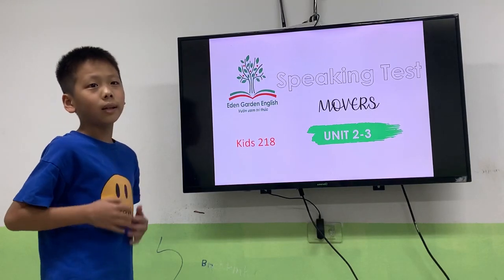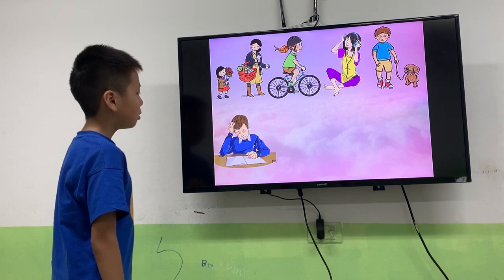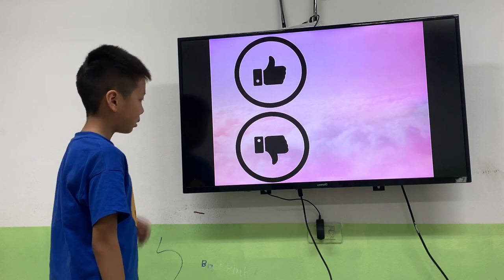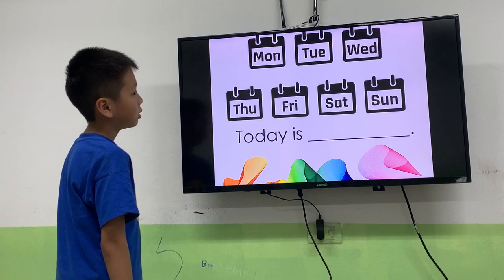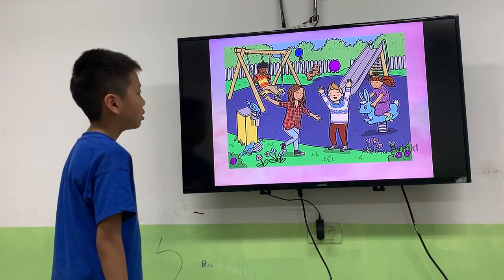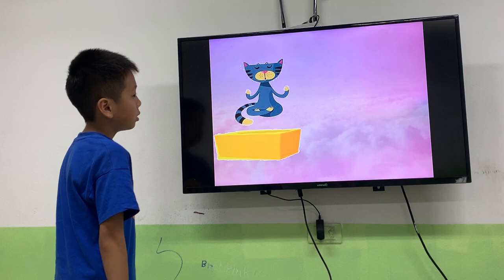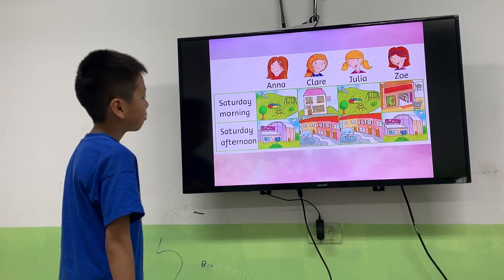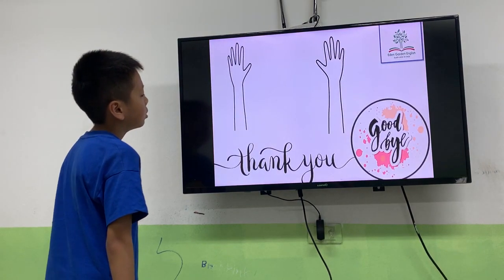K218 - Speaking test Unit 2,3 - Superman